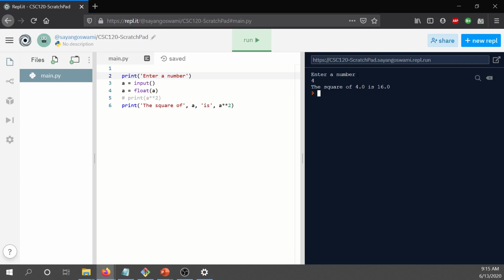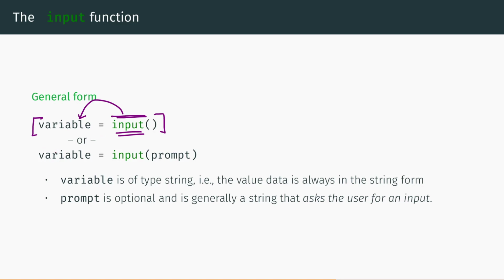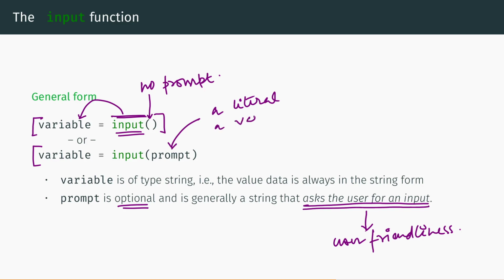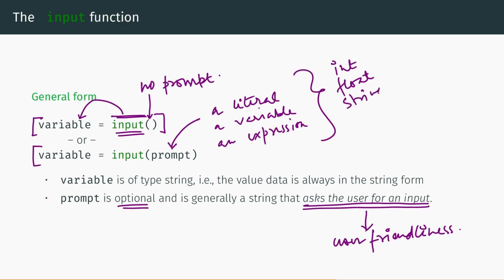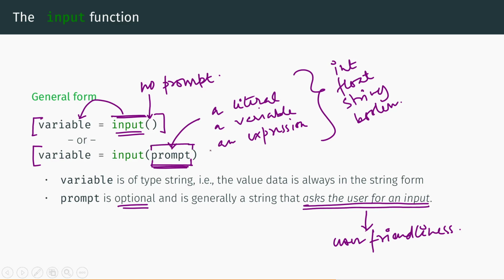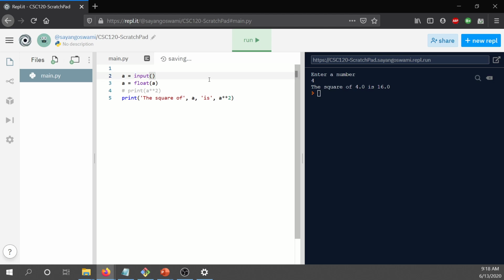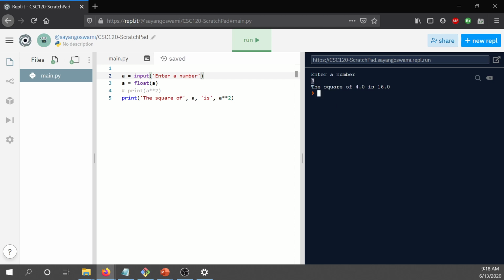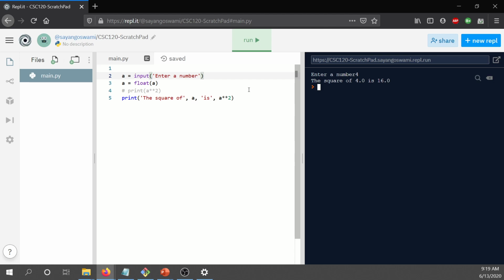L3.11-user friendly input with prompts